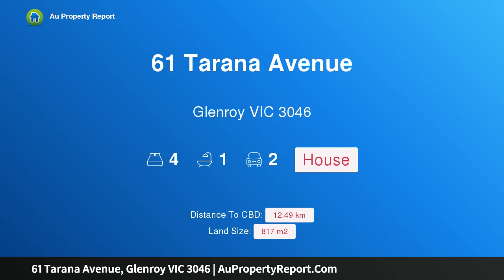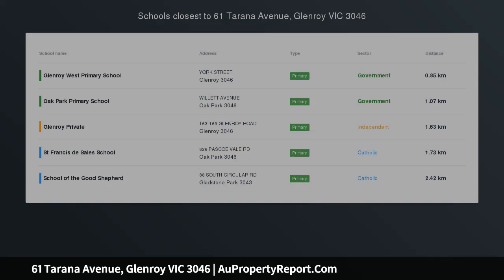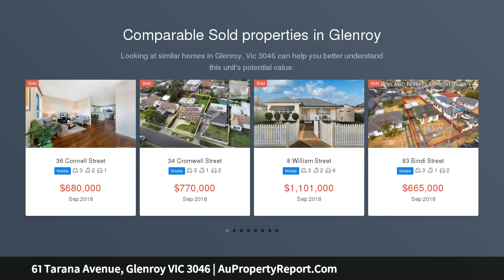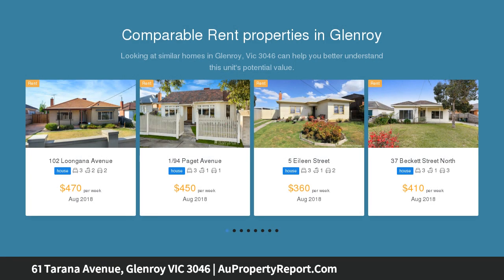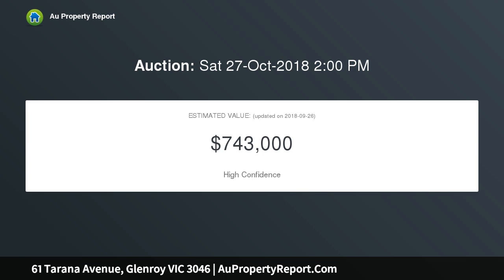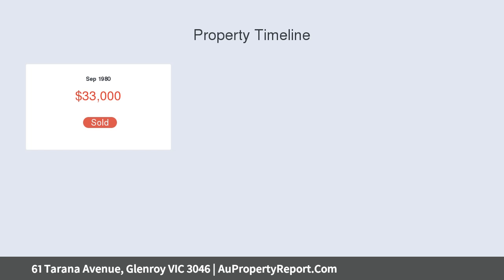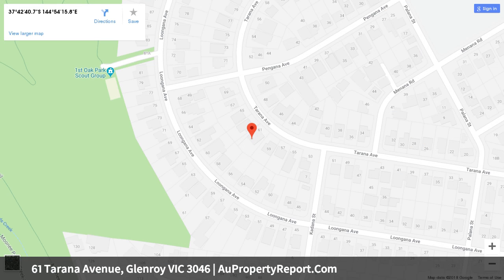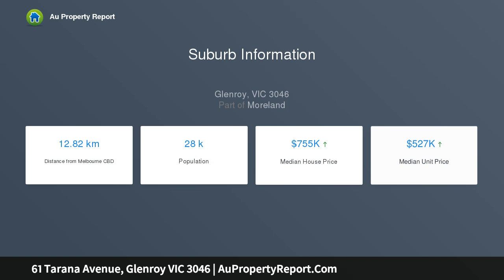61 Tarana Avenue, Glenroy VIC 3046 | AuPropertyReport.Com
61 Tarana Avenue, Glenroy VIC 3046
Property Type: house
Bedrooms: 4
Bathrooms: 4
Car Space: 2
Endless Possibilities In An Enviable Location